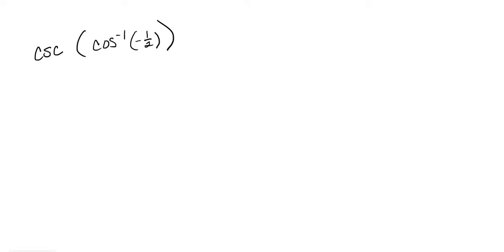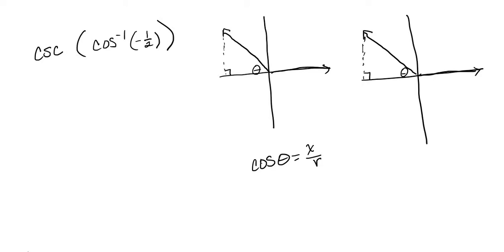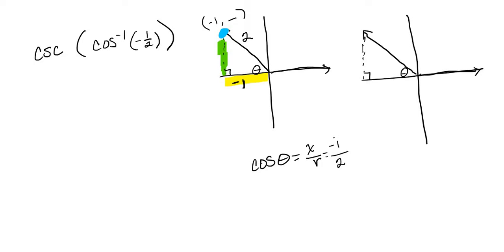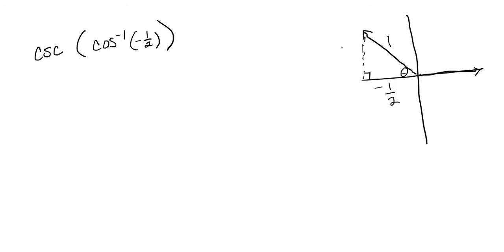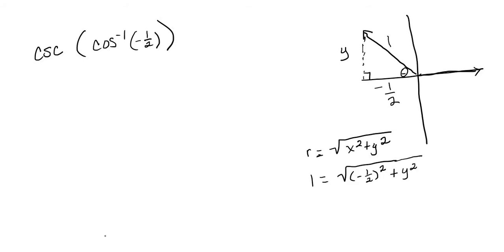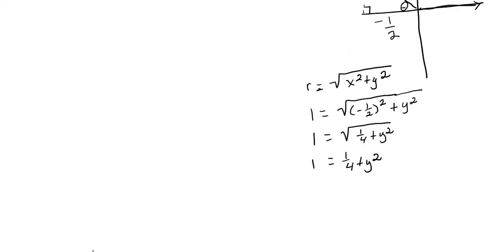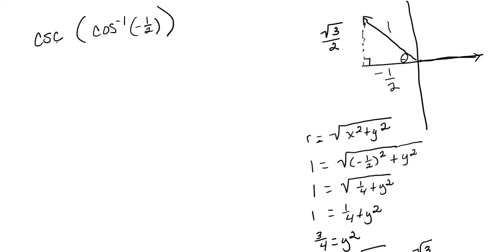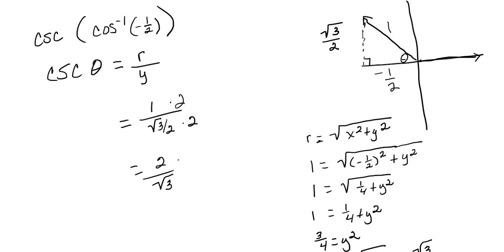Composite Functions with Sketch and csc